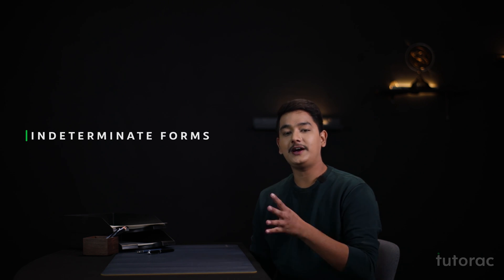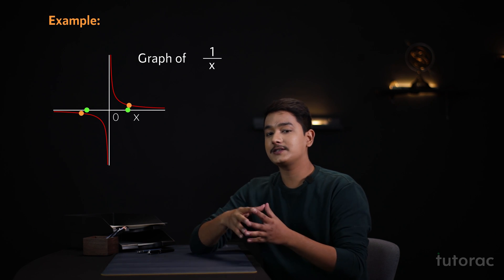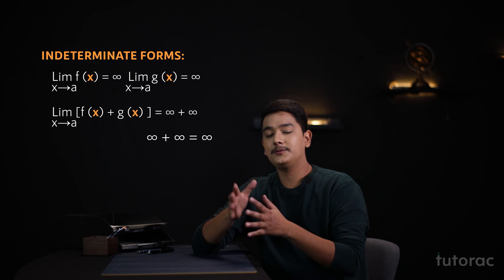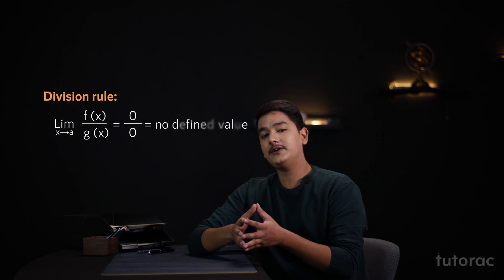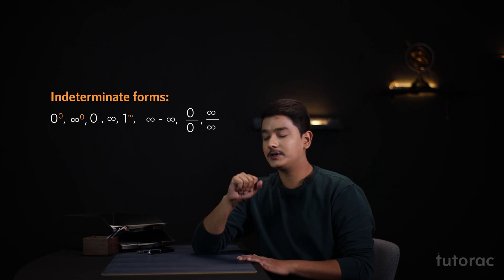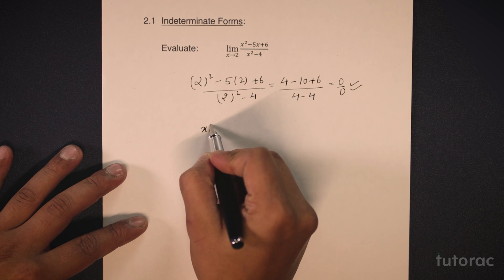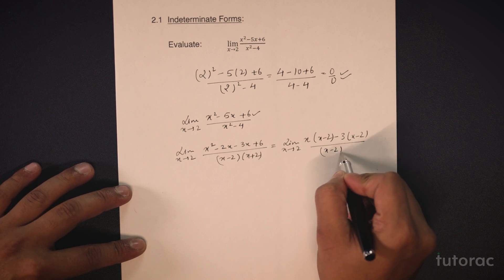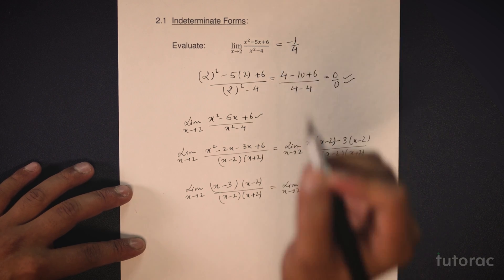Indeterminate forms | Limits | Maths | NCERT | CBSE | JEE MAINS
When applying Limit Rules, we will occasionally encounter values that are not definite.
Meaning, it just won’t work when substituting a value into our function.
Such limits are called indeterminate forms, and this lesson is all about how to handle those prickly problems.
Formally, an indeterminate form is when you evaluate a limit function, and you get one of the values.

Make Education Fun Like Never Before

Get Optimum Learning experience through:
3D Visuals